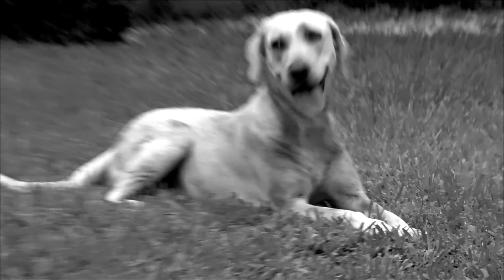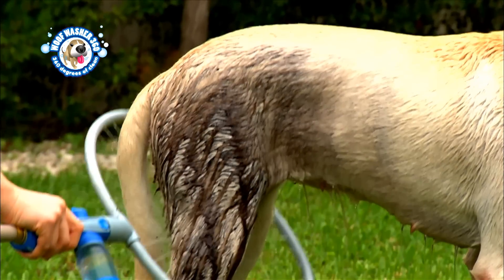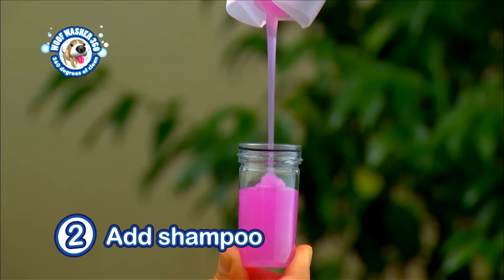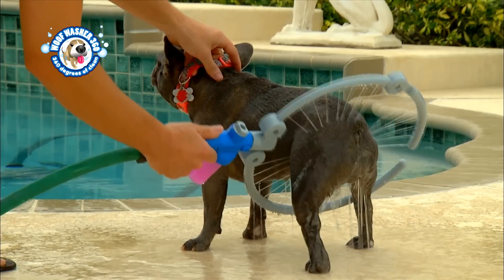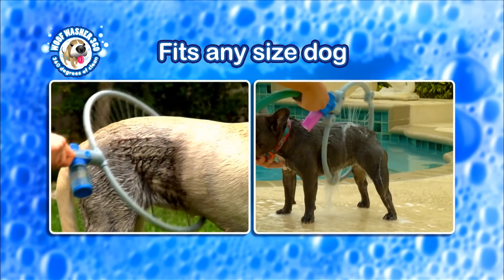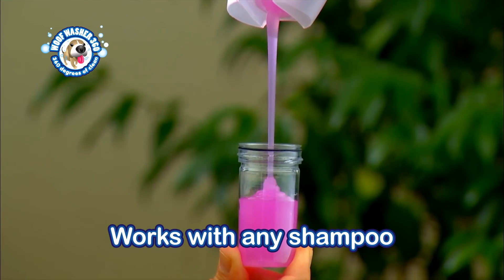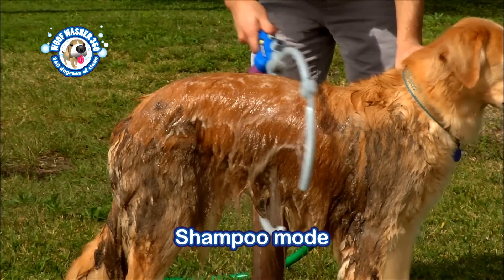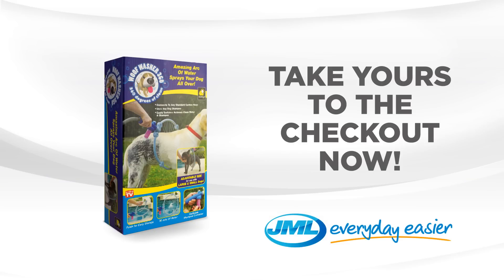Woof Washer from JML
Washing and bathing your dog just got a whole lot easier! With the Woof Washer 360, you can wash, shampoo and rinse your pet, outside, in just a minute.